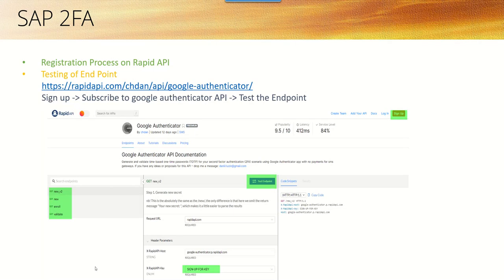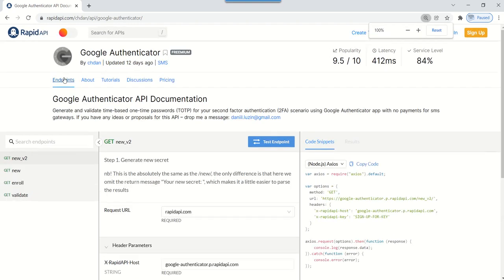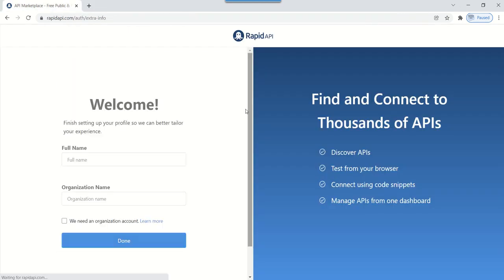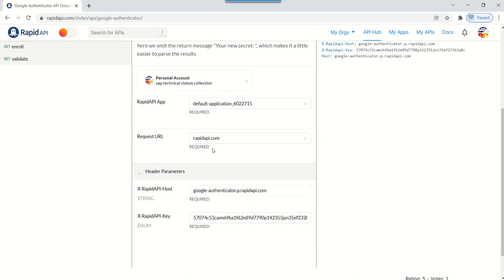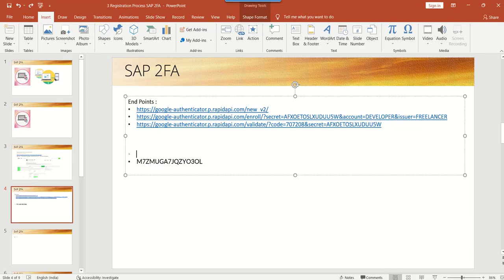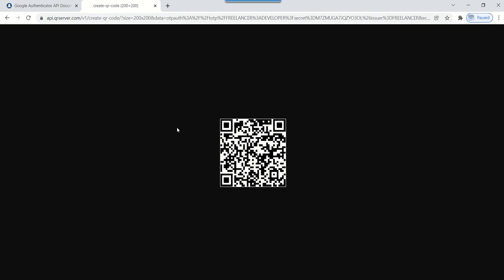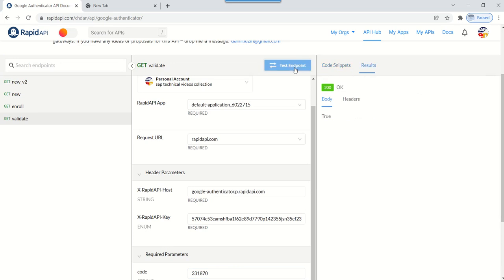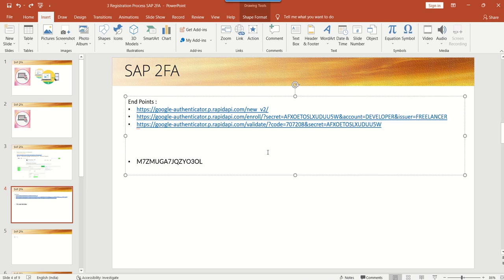3 API Signup and Subscription - SAP login with 2FA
3 API Signup and Subscription - SAP login with 2FA